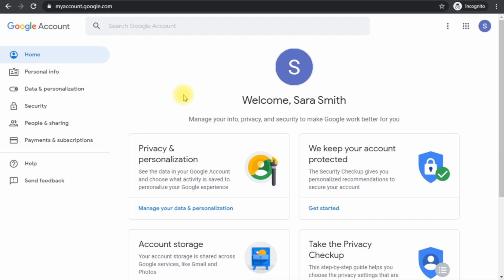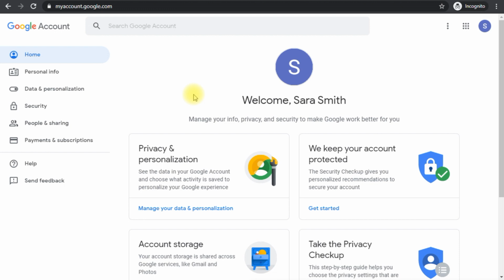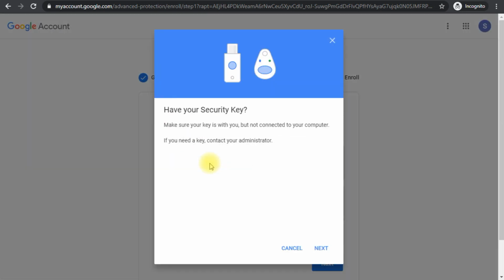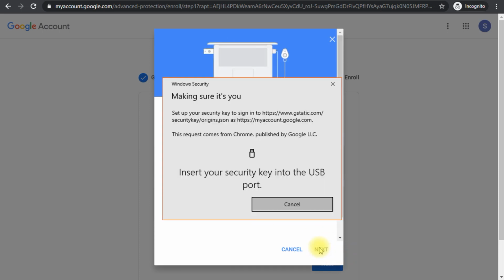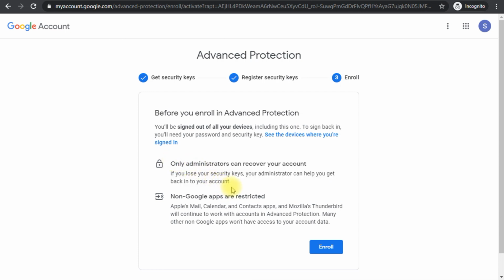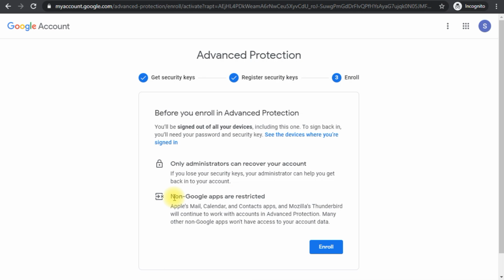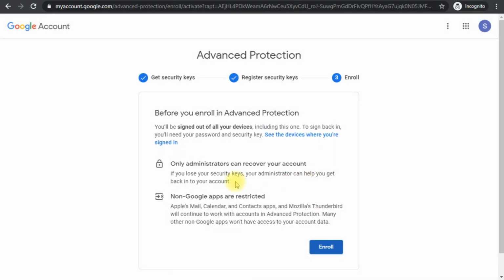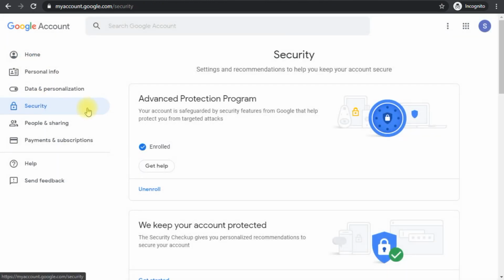How to enroll in Google Advanced Protection Program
How to enroll in Google Advanced Protection Program to enhance the Security of your Google account whether that was a consumer account or a GSuite enabled account?

I list here the requirements for that, and the consequences of enabling Advanced Protection Program on your account and what are the actual steps that you need to do in order to do that.

You will need two security keys. I use and like Google Titan Security Keys. You can get them from the Google Store or ebay or anywhere else.

There is a bundle for $50 that contains 2 keys (1 USB, and one Bluetooth/NFC key). The reason for the need for 2 keys is one will be a primary, and the other will be a backup in case the primary key is lost.

If you lose access to your account and you lose the keys as well, then your only option is to contact Google and submit a request. They will take a few days to verify it is you and that account is yours before granting you access again. If you are however a G Suite user, then your G Suite admin will be able to easily grant you access again to your account.

To get started on this, you need to go to the below URL and follow the onscreen instructions:

Also check out my full detailed and comprehensive 20+ hours G Suite Administrator training course